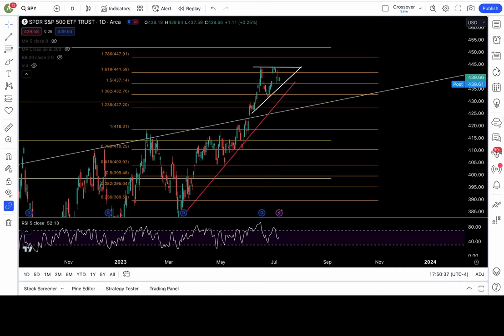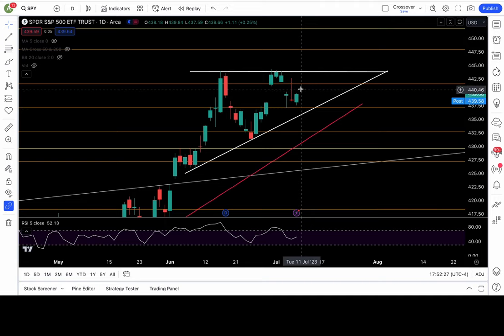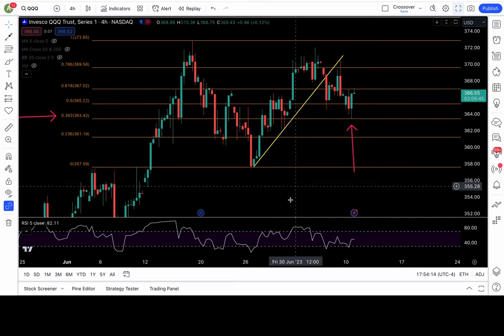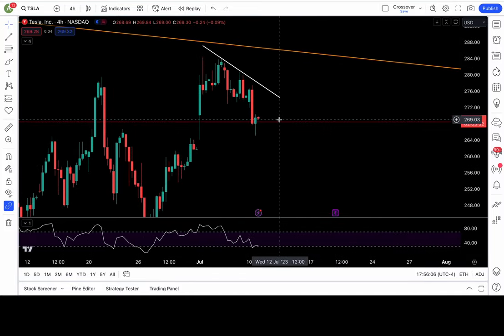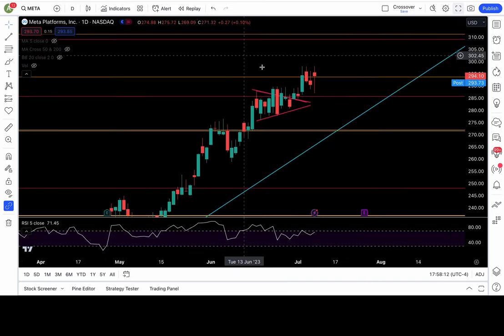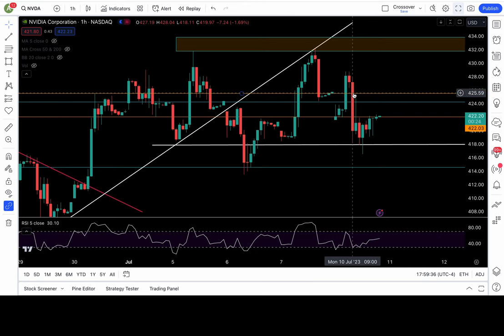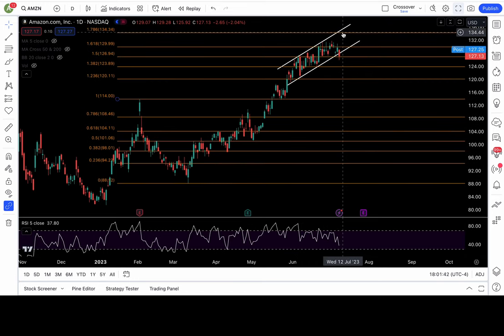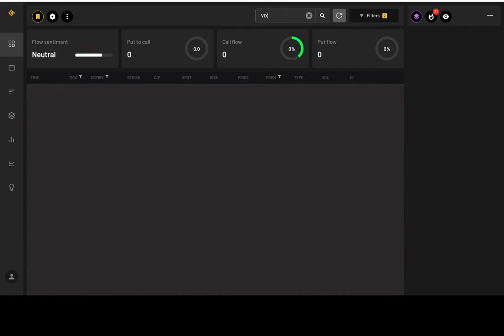PRICE ACTION ANALYSIS of SPY NVDA QQQ IWM APPLE META TESLA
Chapters:
SPY Price action analysis and plan - 0:00
QQQ - 3:23
IWM - 4:51
TESLA -5:20
APPLE - 6:11
META - 7:35
NVDA - 8:28
AMZN - 10:38
VIX - 11:08
Dark pool and Option flow- 11:35

UNCO's DISCORD --

Please Read each tier before joining.

For SPY and TESLA morning plan and support/resistance levels on other ETFs and FANGMT stocks. Join the Substack.